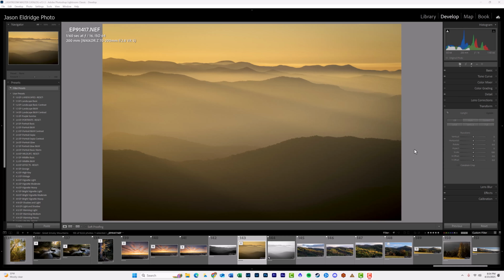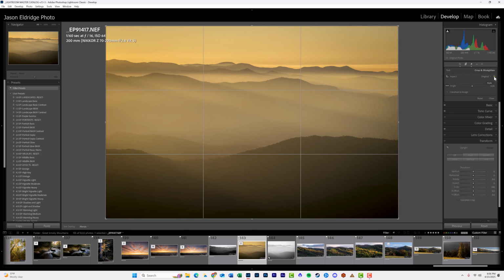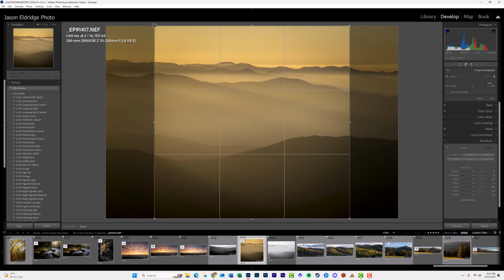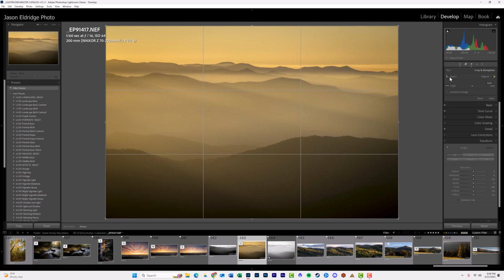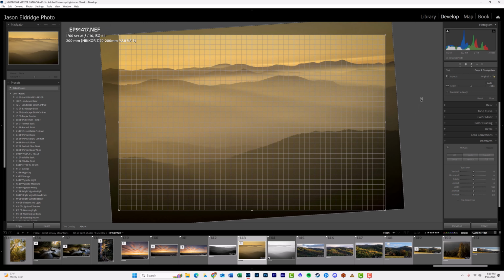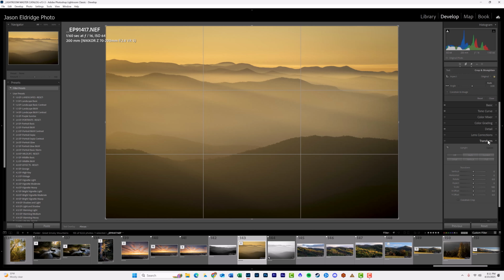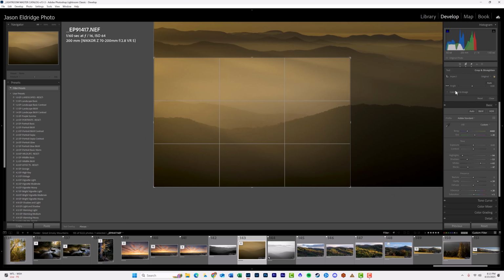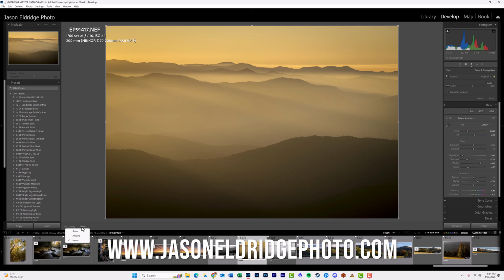Step-by-step Guide to Using the Crop Tool in Lightroom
Hey everyone, welcome back to another Lightroom Classic tutorial! In this video, we're diving into an essential tool for photographers—the Crop Tool. I'll show you how to make the most of this feature.